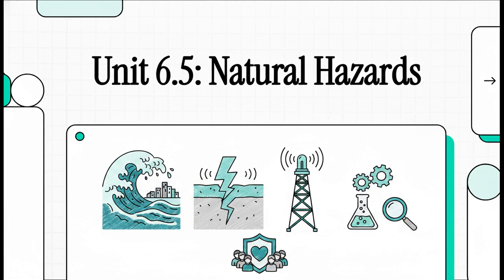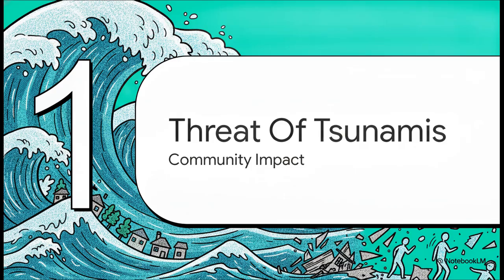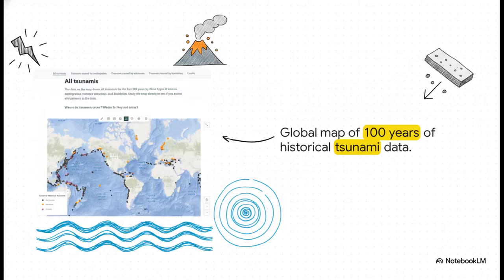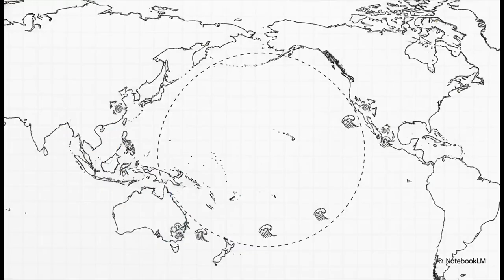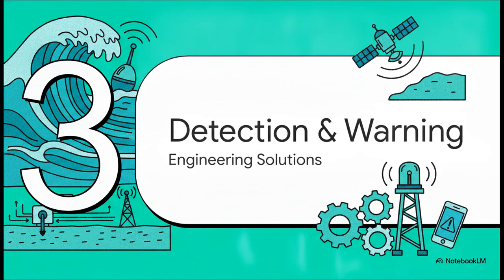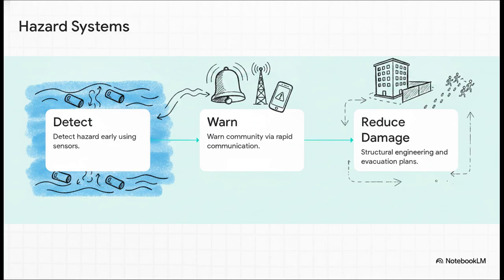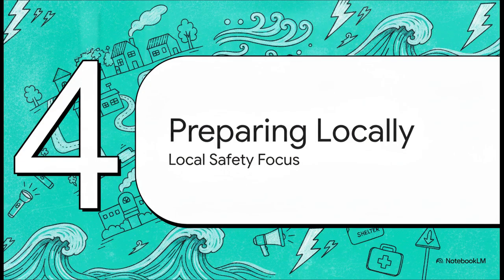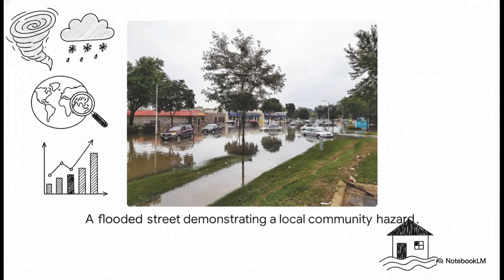OpSciEd Unit 6 5 Lessons 1 to 10